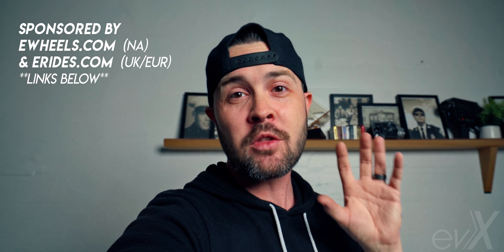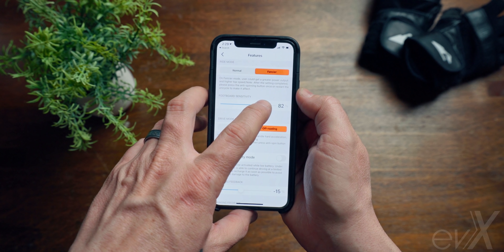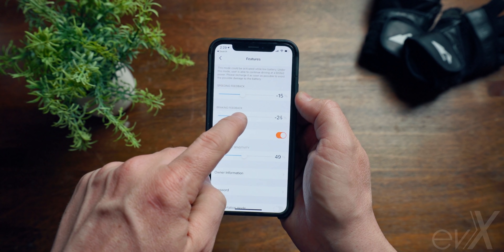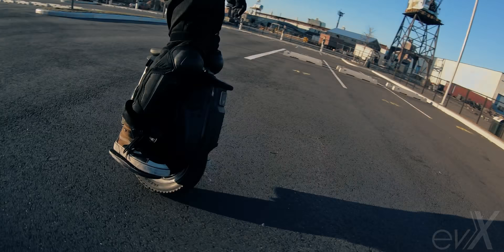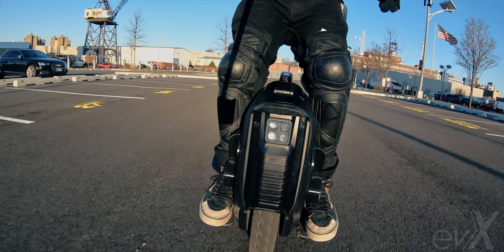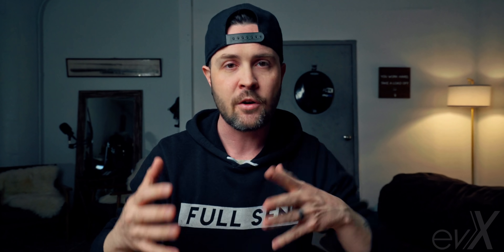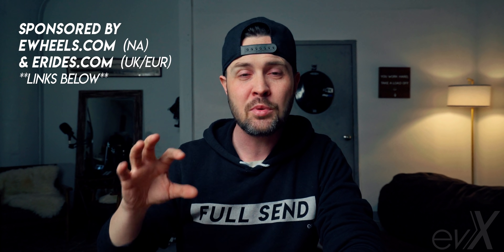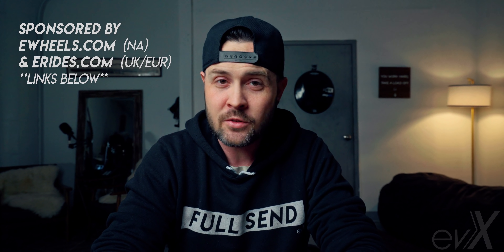Inmotion V12 Performance // Just how GOOD is this eWheel... Like Really?? | evX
Inmotion v12 Performance Review of the Inmotion v12 100v. This v12 review by evX showcases the Inmotion v12 electric unicycle in all its performance potential. This eWheel or EUC is the latest electric vehicle to be produced by Inmotion Global. It's a 16 inch diameter, 100 volt EUC sure to amaze us all.

Follow Law: Instagram.com/relaxterbation

Clarkpads.com/evx
Bose Speakers

My helmet - Biltwell Lanesplitter
My other helmet - TSG PASS